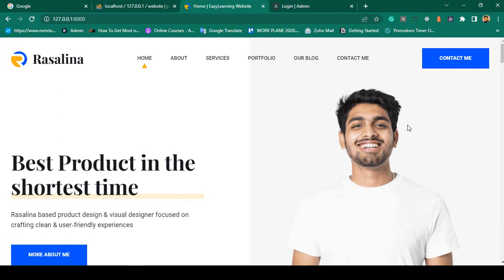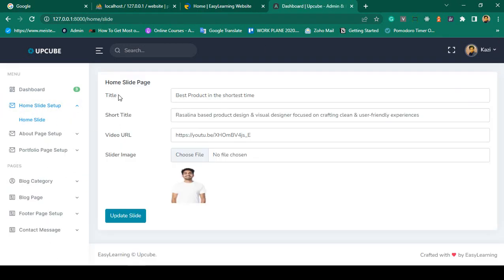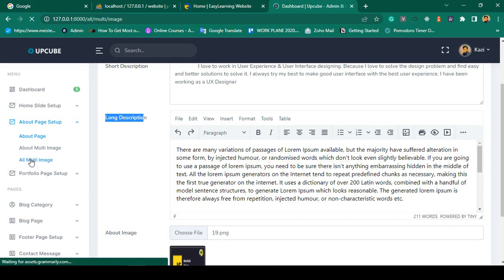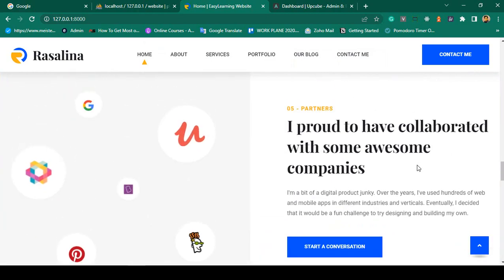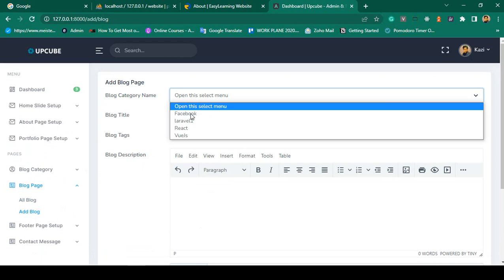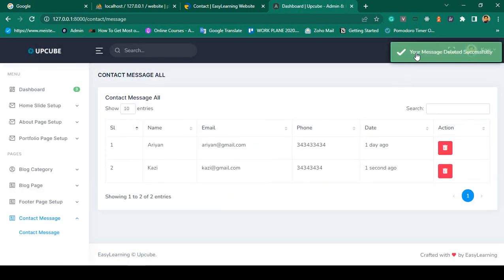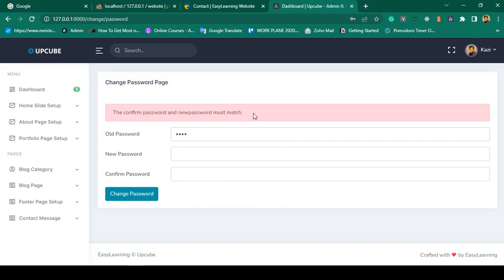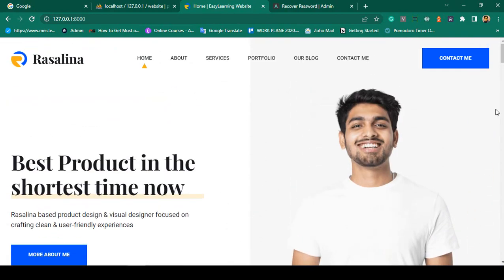Laravel 9 - Complete Project | Laravel 9 Project Overview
🔷Unlimited resource.

👉Laravel 8 - Build Advance Ecommerce Project A-Z
👉Laravel 8 - Advance Course Build School Management System
👉Django 3 - Python Backend Web Development For Beginner